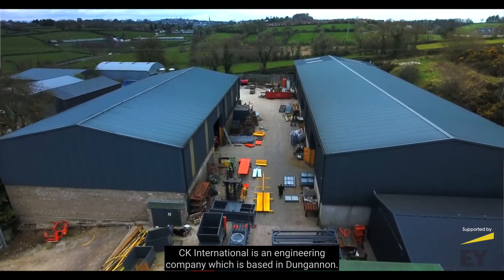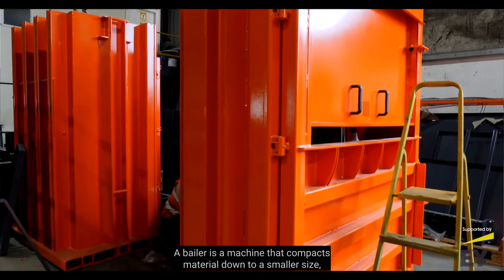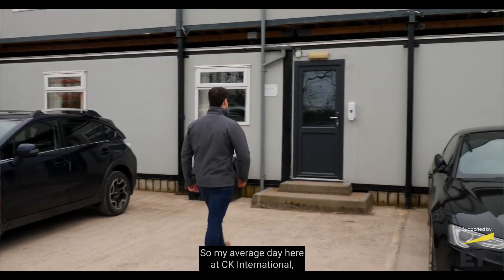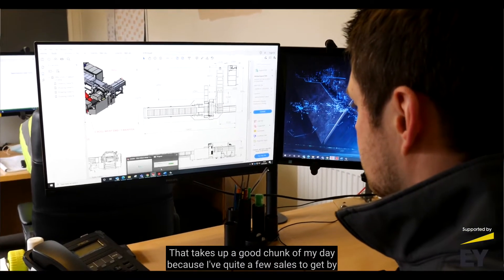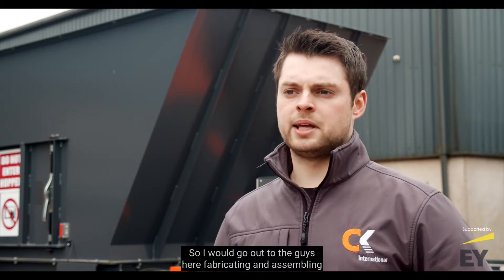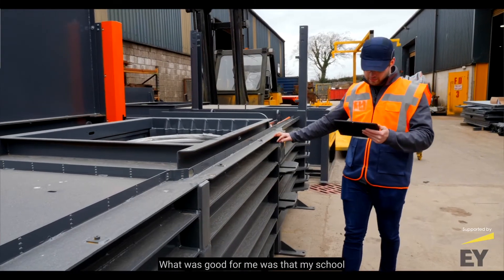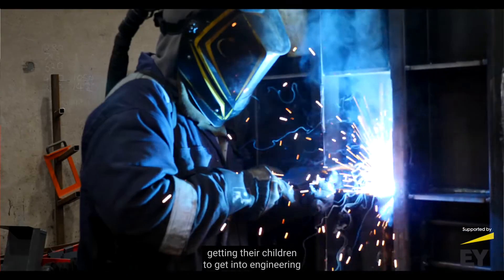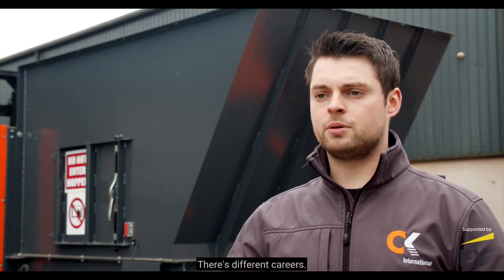A Day In A Life Of A Product Solutions Engineer mp4